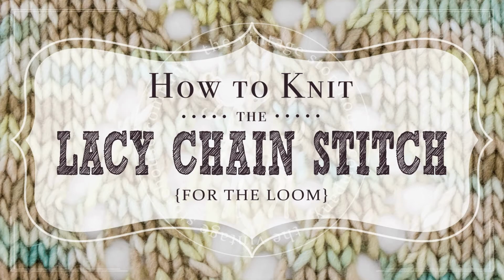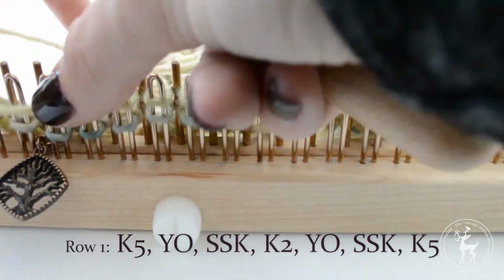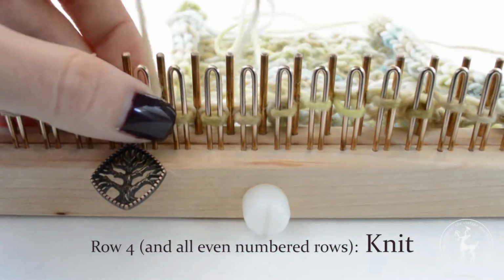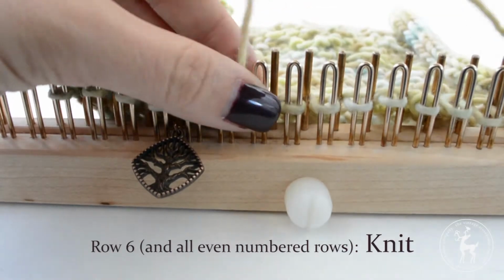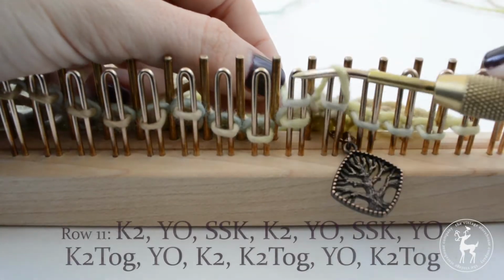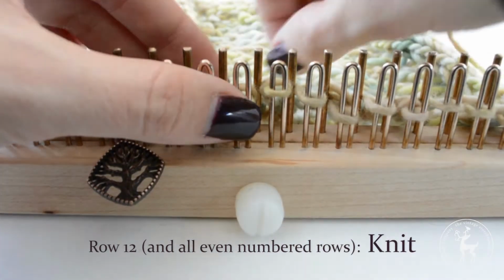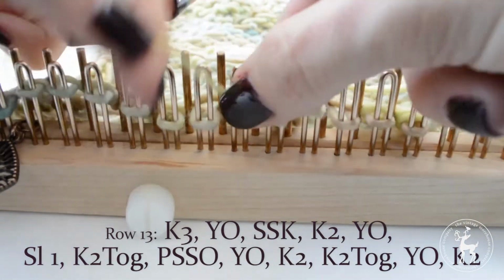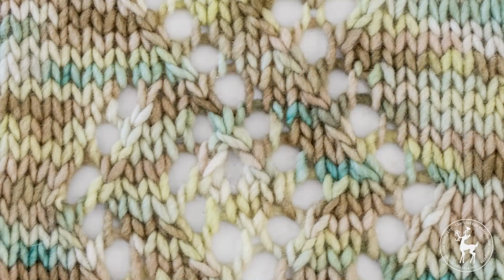How to Knit the Lacy Chain Stitch {For the Loom}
In this video tutorial, learn how to knit the Lacy Chain Stitch for the Loom.

Products In This Video:

Knitting Loom: Regular Gauge Kiss Loom {with 1 spacer in between the pins & the pegs} - We are working with just one side of the regular gauge modular loom.

Knitting Tools: We are using the knitting tool that comes with the kiss looms, but the tool that comes with your loom usually works best!

Ball of Yarn: We are using the Manos Del Uruguay Maxima Worsted Weight 100% Merino Wool in the color “Chamomille”